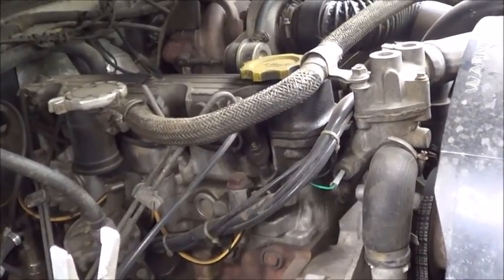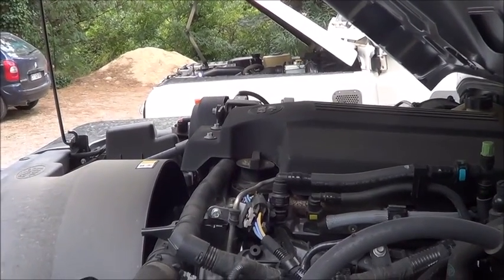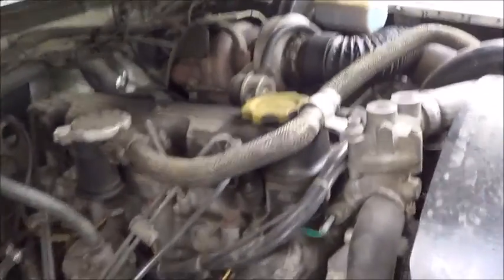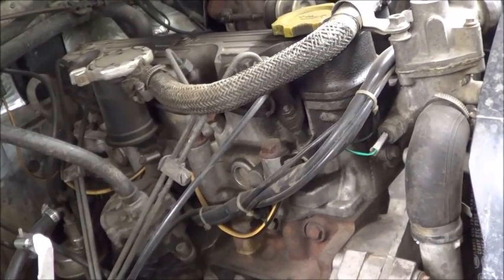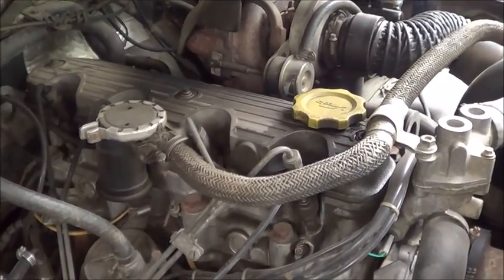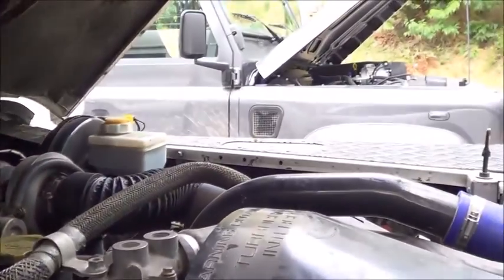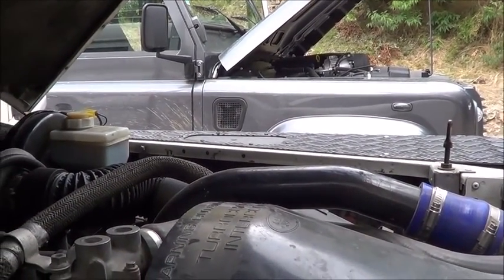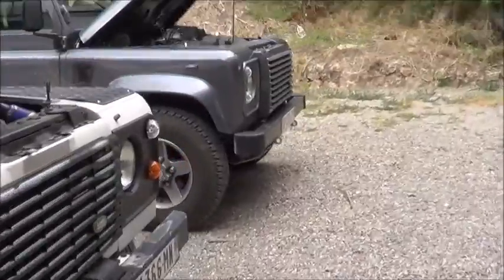Puma vs Tdi fuel economy (Opinion)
How much has the fuel consumption of a Defender improved in over 20 years of production? Maybe not as much as you think... Here's a simple hypothesis to what may be at hand...